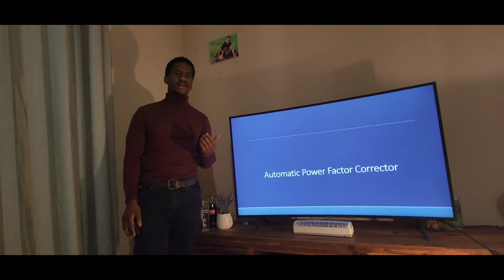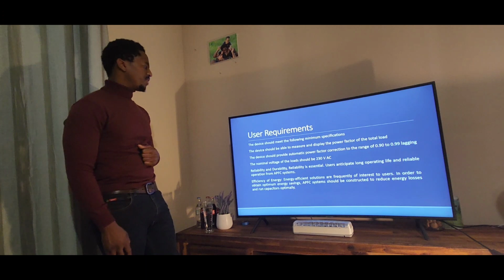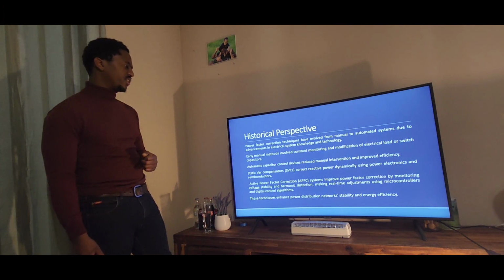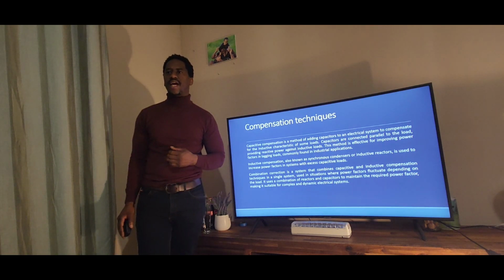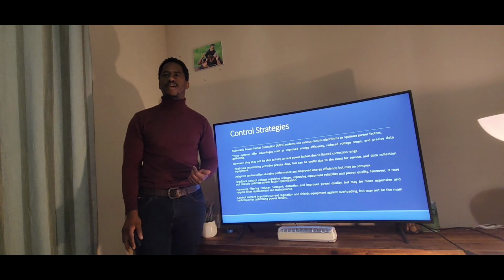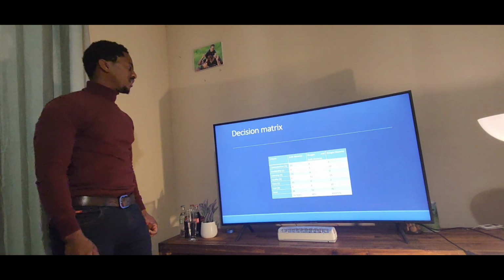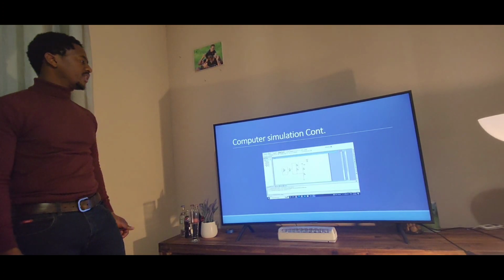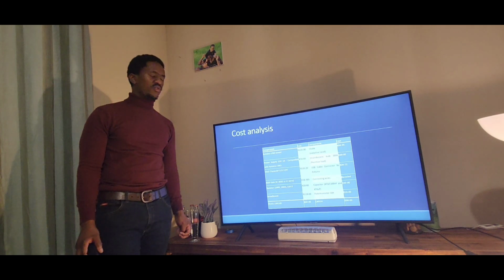Automatic Power Factor Corrector_CI Jamnda- 65803876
APFC